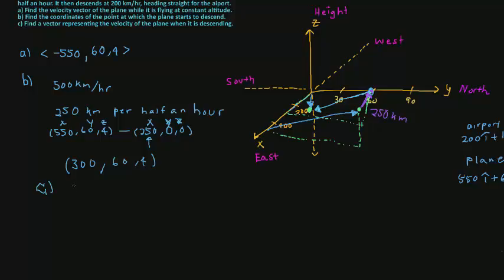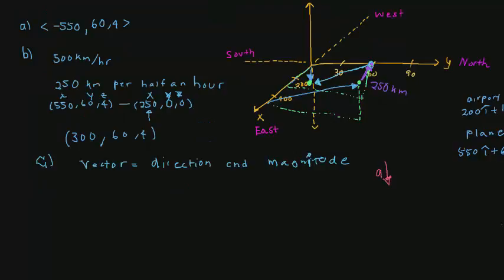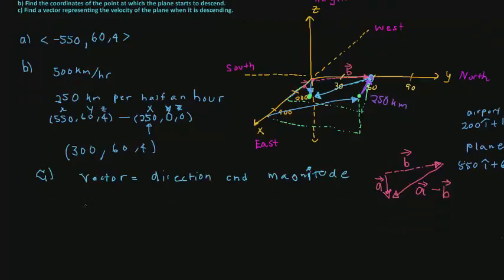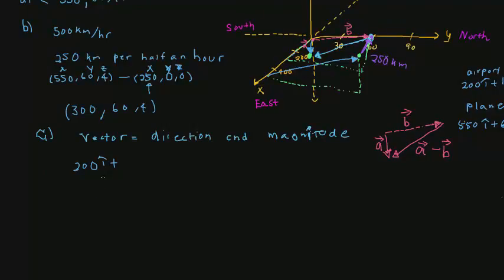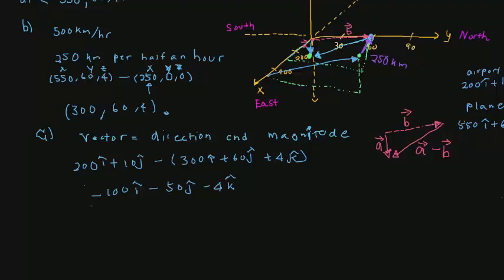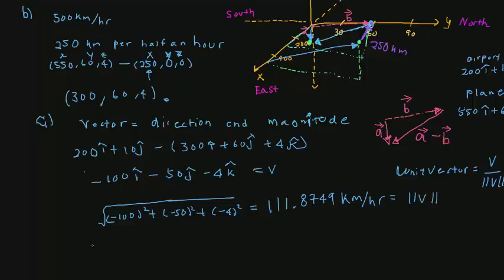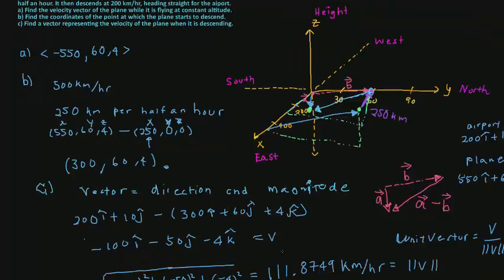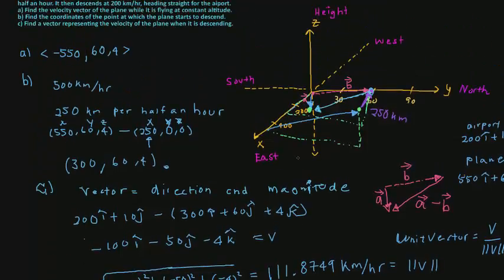Descending Plane Part 2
Vector problem on descending plane to airport Part 2